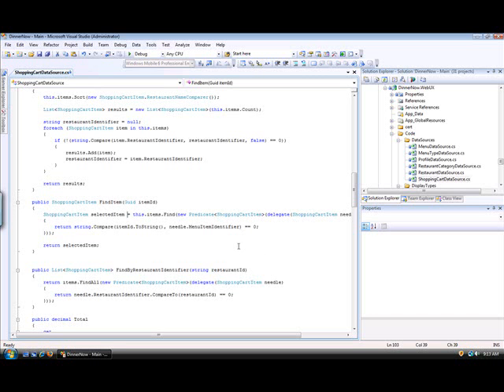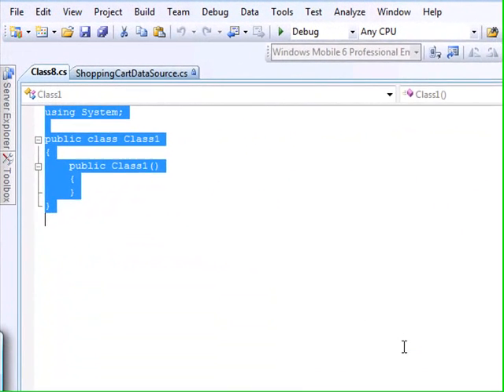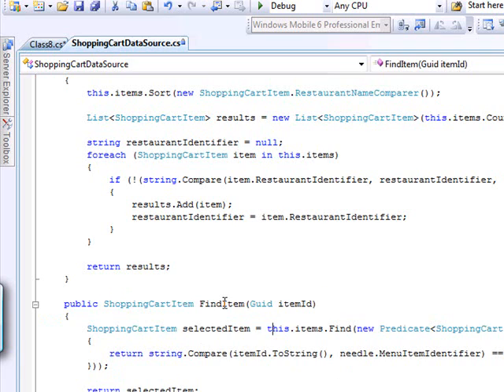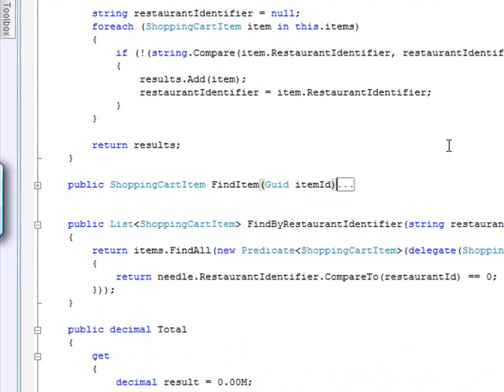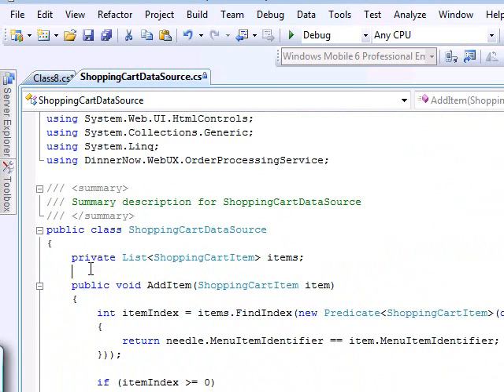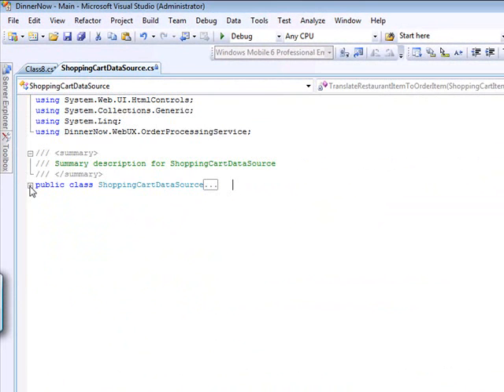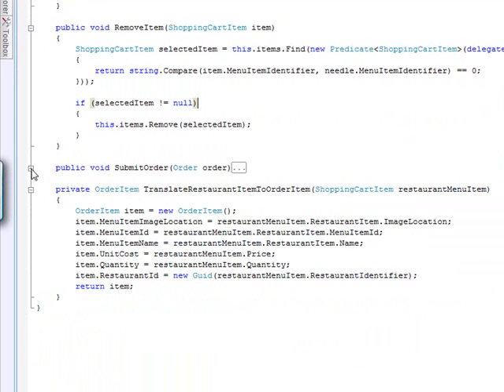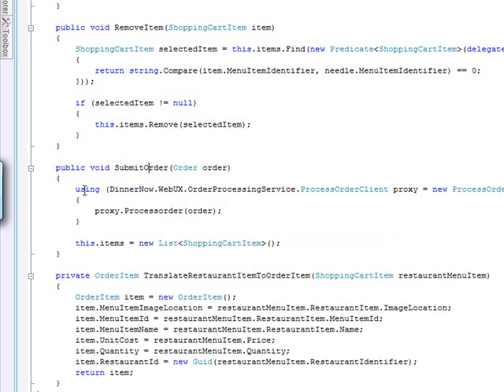Moving Code Around In Visual Studio 2010